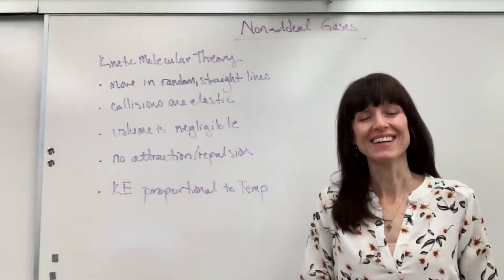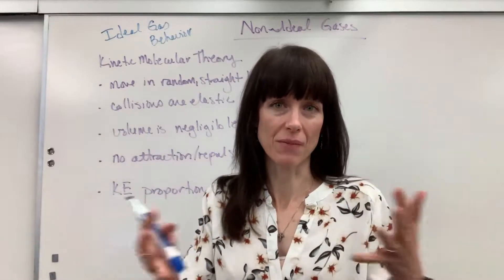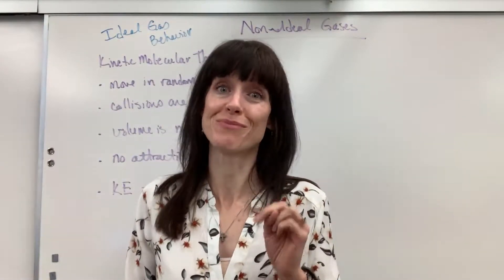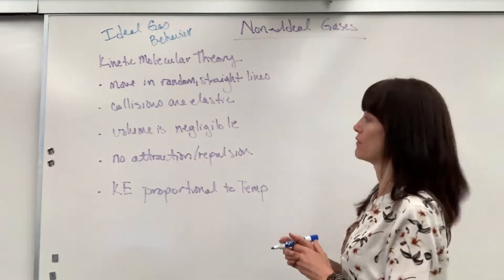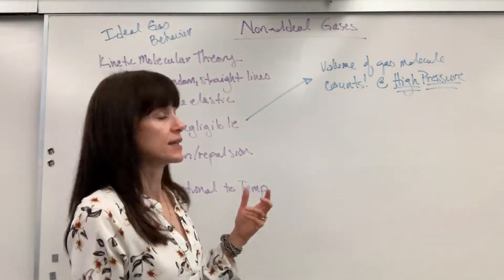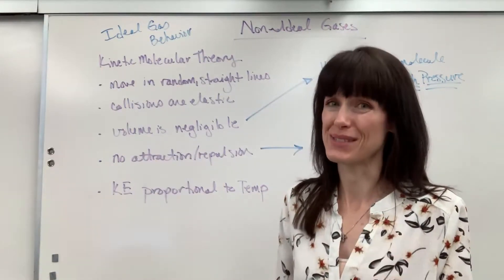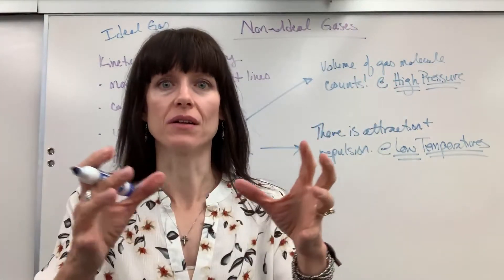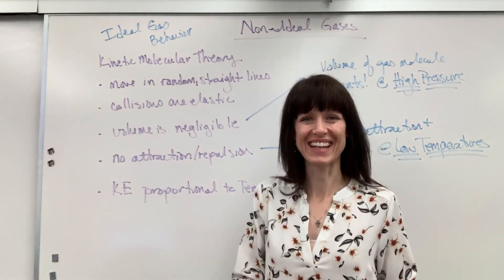Non-Ideal Gases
Non-Ideal Gases: The 2 exceptions to the kinetic molecular theory in non-ideal gas behavior is explained.